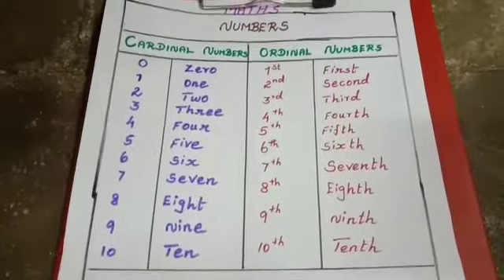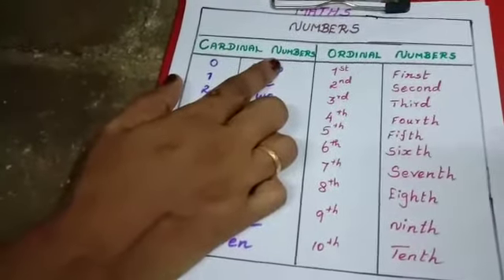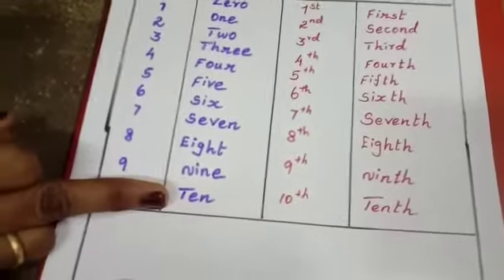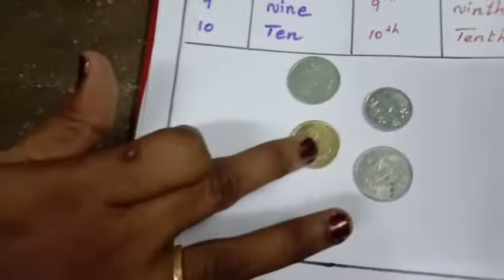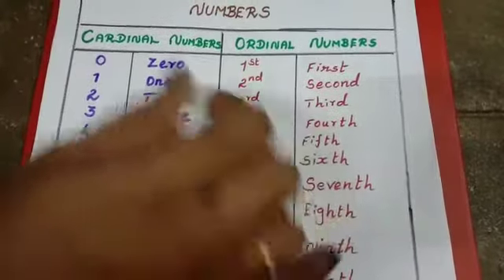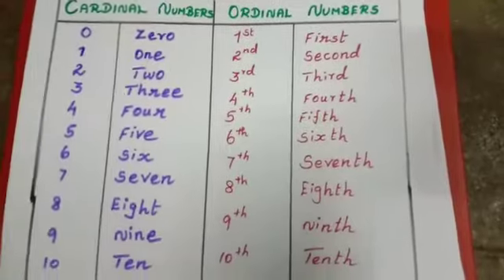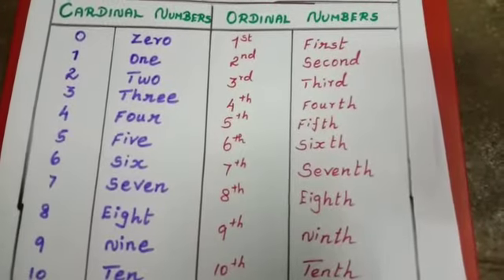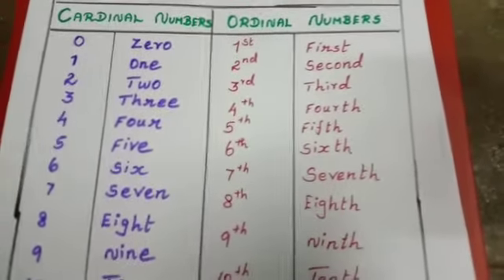PART -1 # NUMBERS # 2 STD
SRILALITHAAMBIGA VIDHIYAA MANDHIR SCHOOL_ ONLINE CLASS